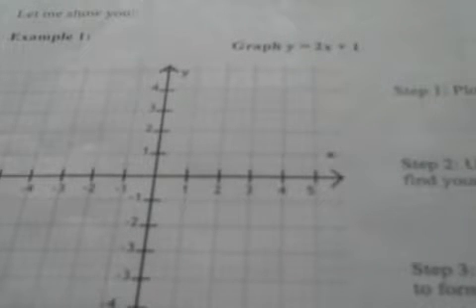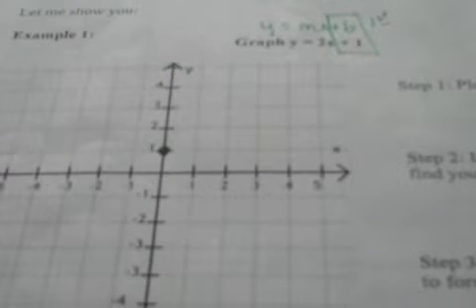Graphing Made Easy - WS.m4v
This is a video for my Math 1 students to follow re: the WS on Graphing made easy.  I show how to do each problem.  This WS was intended to be notes.  There is a follow up worksheet to be used as an assignment.